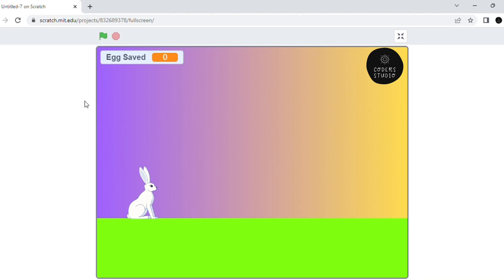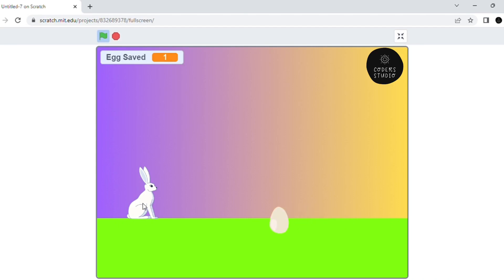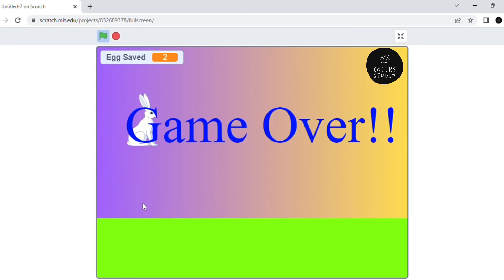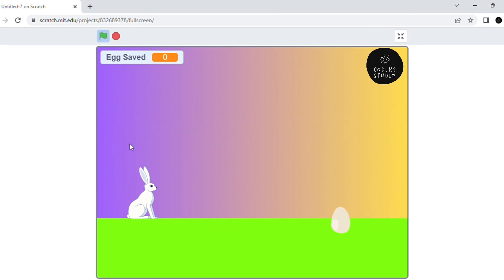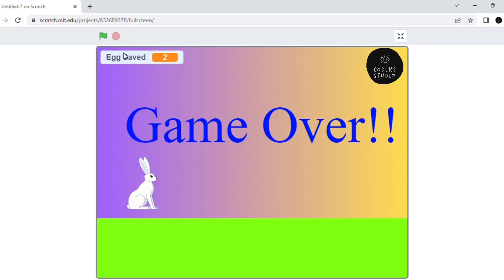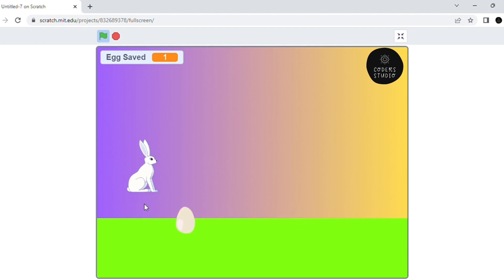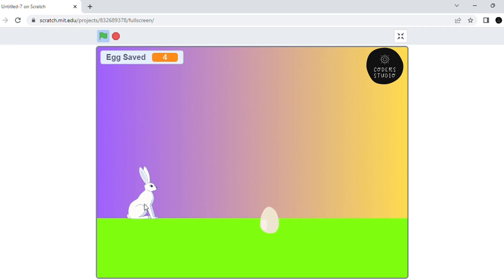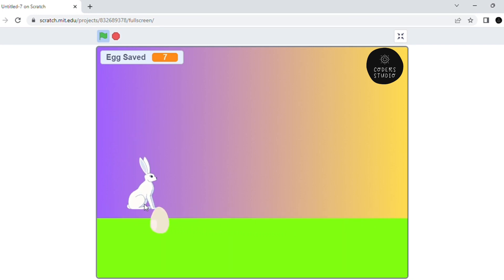Scratch Tutorial : Save the Eggs | Easter Game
Hi Coders,
Happy Easter!